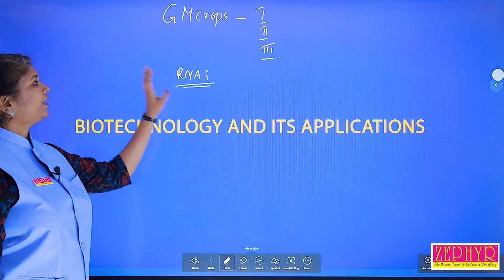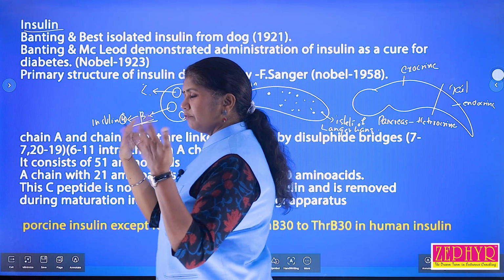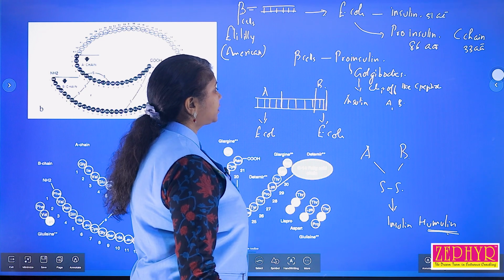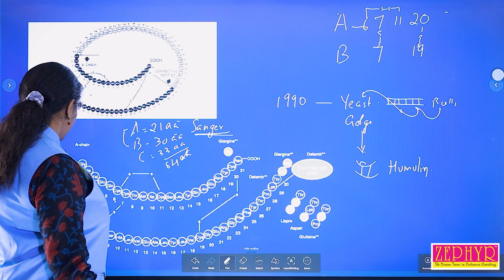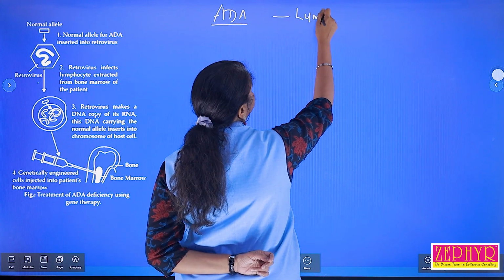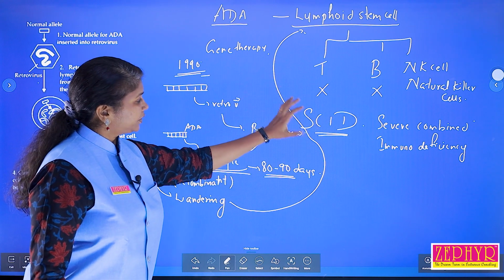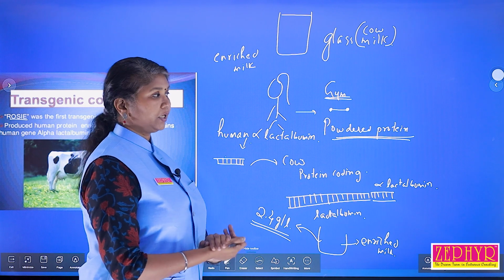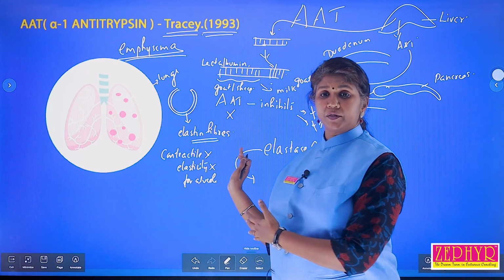Class 12 | Biology | CHAP 10 | Ep. 2 | BIOTECHNOLOGY AND ITS APPLICATION